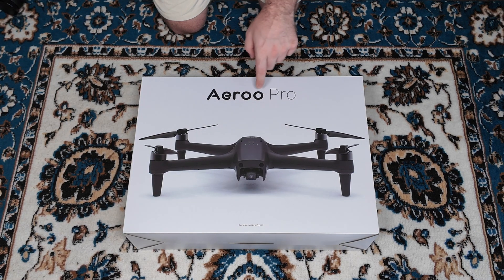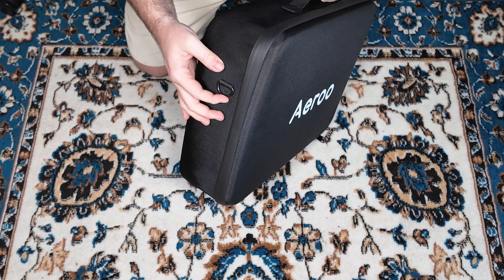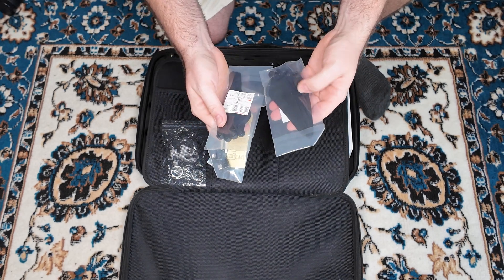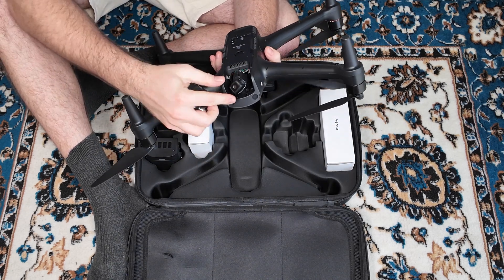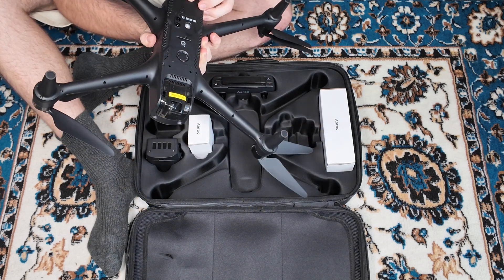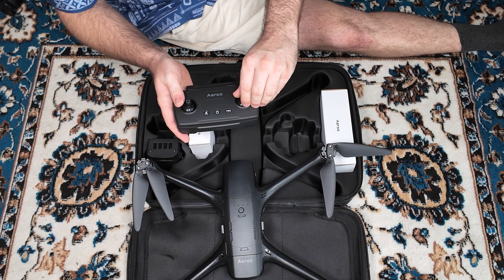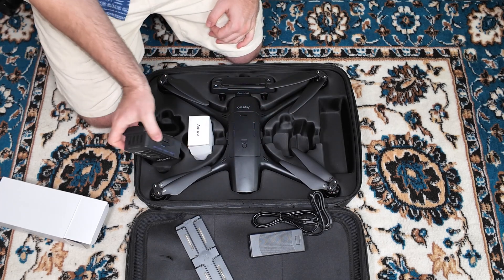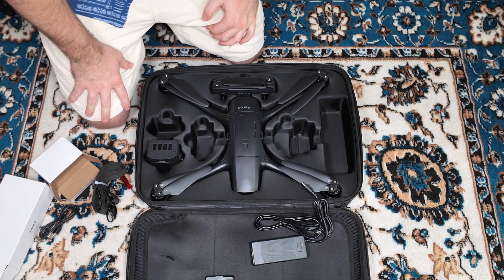Aeroo Pro Drone Unboxing: Premium Australian Drone (Beta Edition)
Aeroo Pro is a premium Australian drone with a payload rating of 1KG, this means that you can carry fishing line, heavy objects and items for delivery. The Aeroo Pro also features a 4K camera, intelligent flight modes and more. Ultimate online drone course & exclusive drone combos